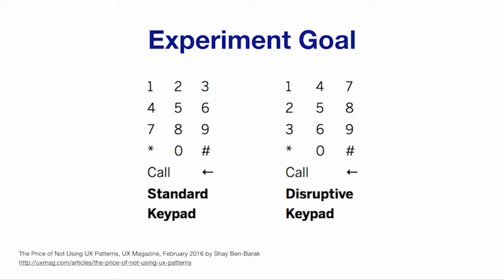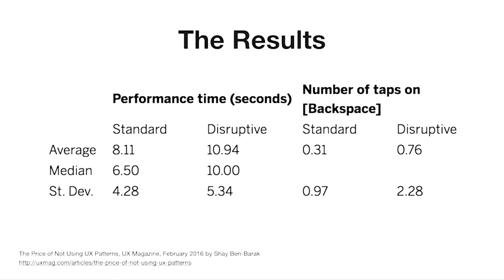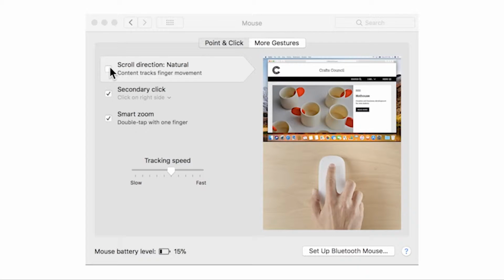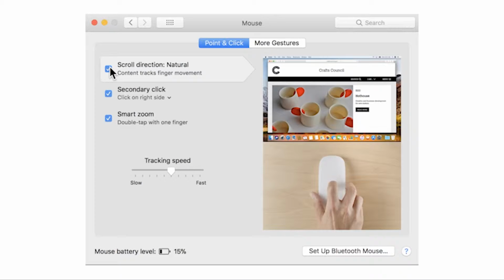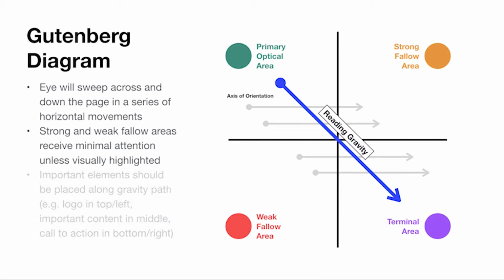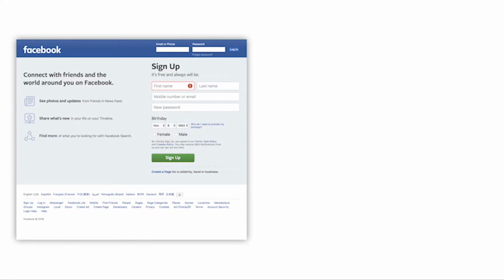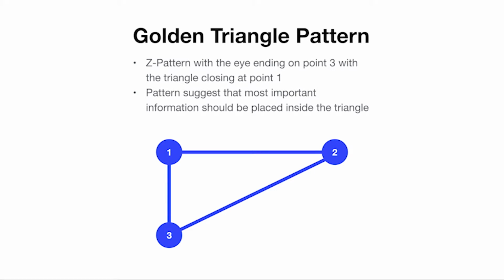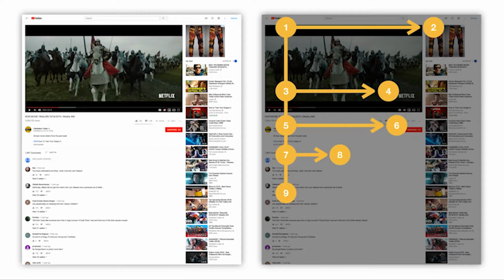UX M6 L1 eng